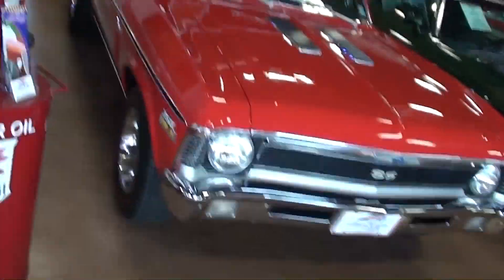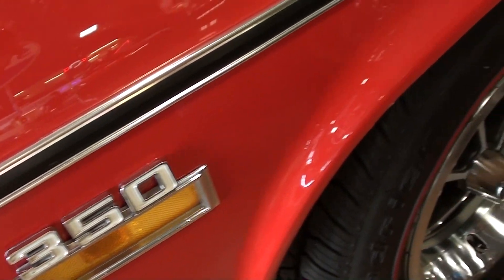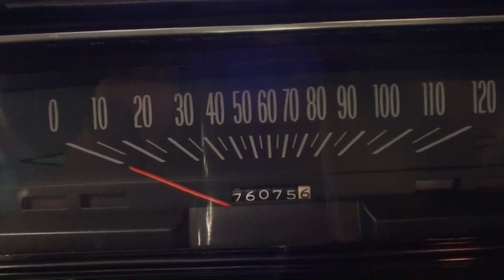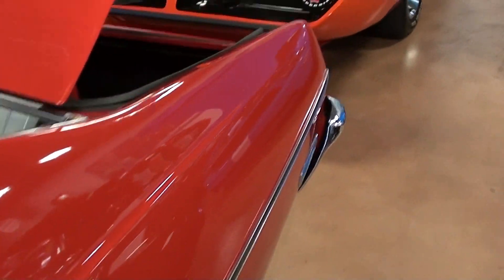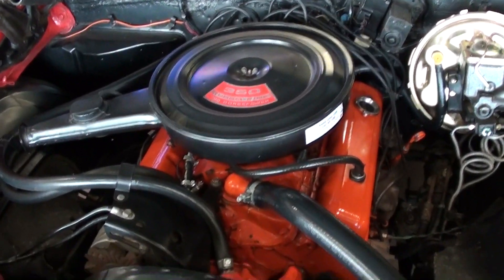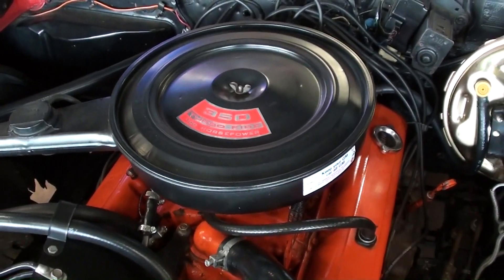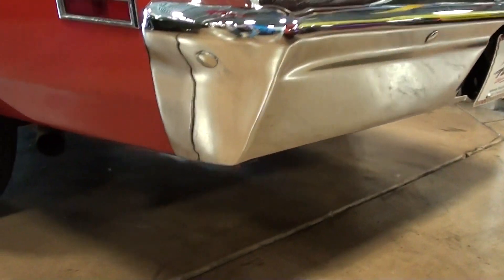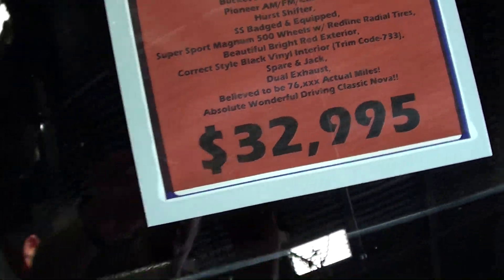1970 Chevolet Nova SS Muscle Car - 350 V8 300 HP Four-Speed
I thought you'd like a look at this 1970 Chevrolet Nova, equipped with a 350c.i. 4BBL 300 H.P. (s Match) V8, 4 Speed Manual (Muncie M21) Transmission, 12 Bolt Rear w/ 3.42 Limited Slip, P. Steering, P. Disc Brakes, Factory Tach, Bucket Seats w/ Seat Belts, Pioneer AM/FM/Cassette, Hurst Shifter, SS Badged & Equipped, Super Sport Magnum 500 Wheels w/ Redline Radial Tires, Beautiful Bright Red Exterior, Correct Style Black Vinyl Interior (Trim Code-733), Spare & Jack, Dual Exhaust, Believed to be 76,xxx Actual Miles! Absolute Wonderful Driving Classic Nova!!

MacLeod's description:

Genre: Blues
Length: 3:15
Instruments: Guitar, Bass, Kit, Organ, EP
Tempo: 90

1970 Chevrolet Nova SS chevy muscle car GM 350 horsepower high performance four speed hot rod rat rod lead sled custom restored original show car collector automobile auto Fast Lane Classic Cars  St Charles Missouri RamblinAround rambling vlog hd partner